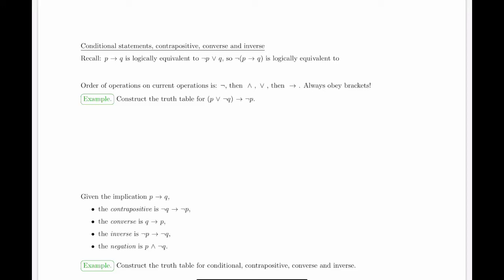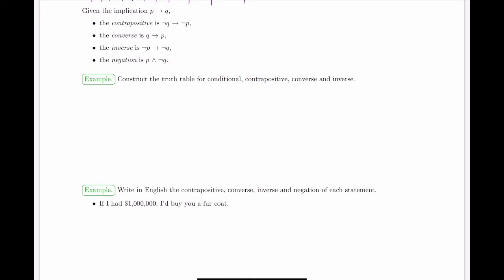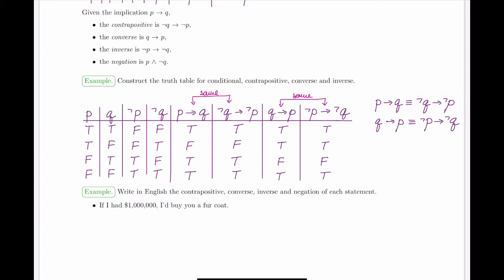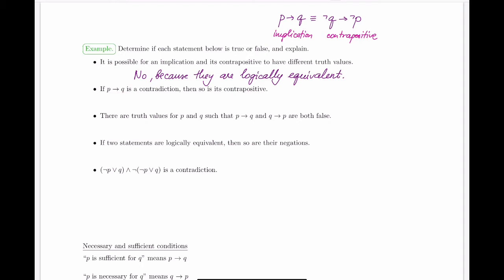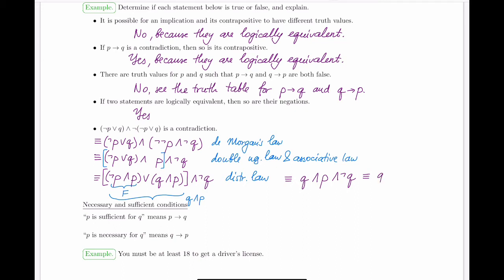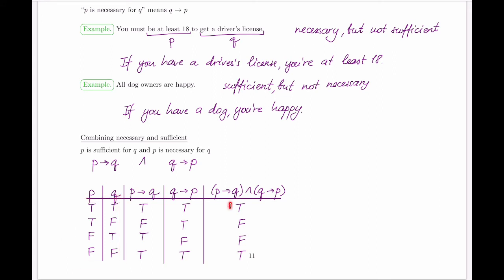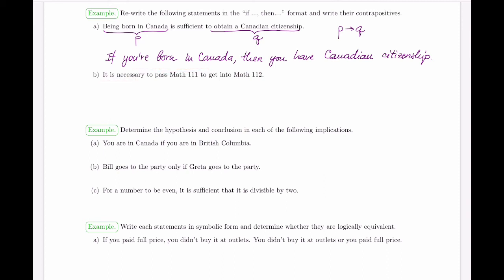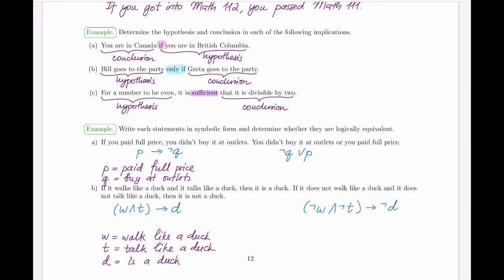Math 125, lecture 5: conditional statements, necessary and sufficient conditions